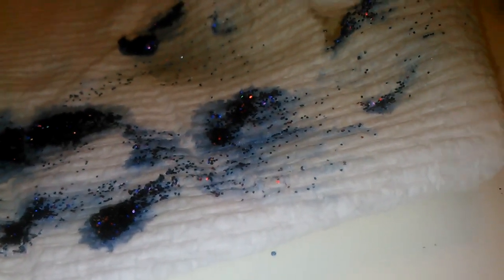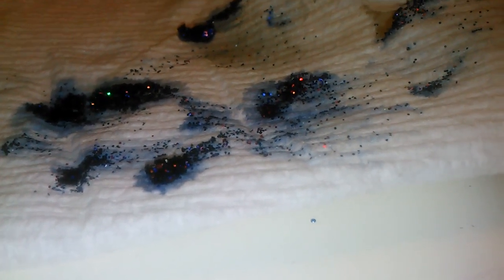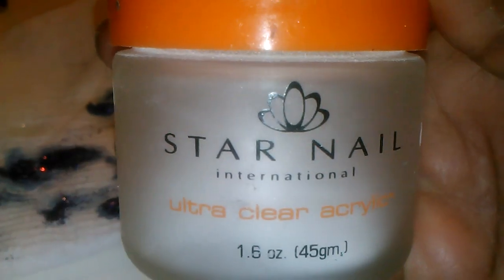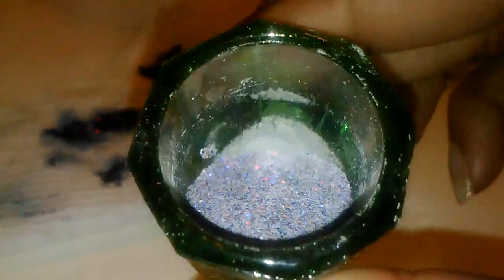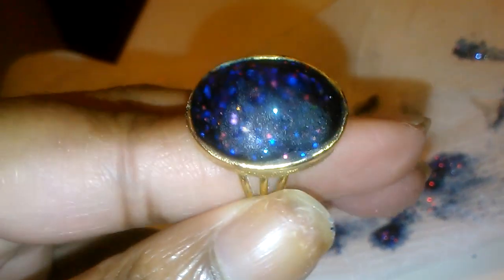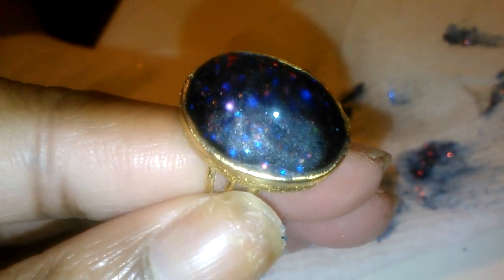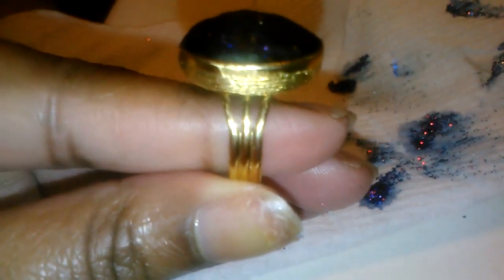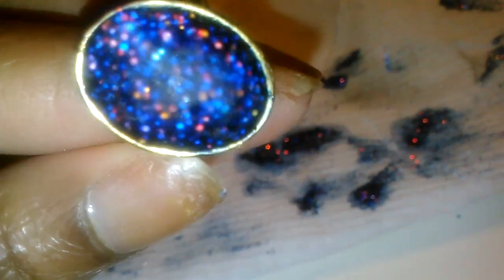I tried to do an acrylic ring omgoodness!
I was watching a few videos on how to do this technique..so I just tried it..lol